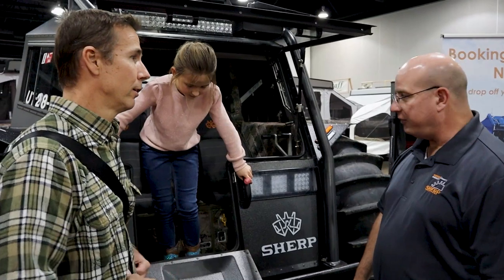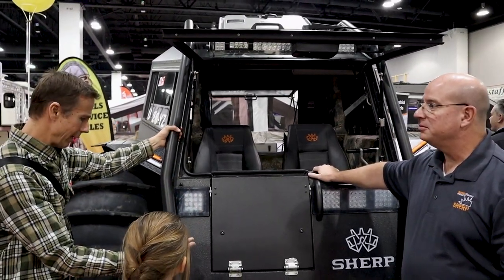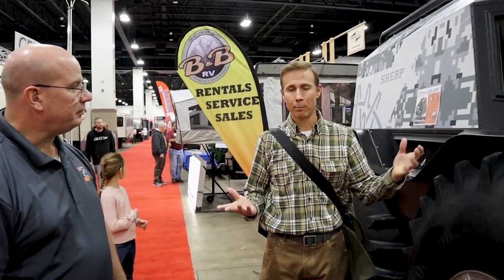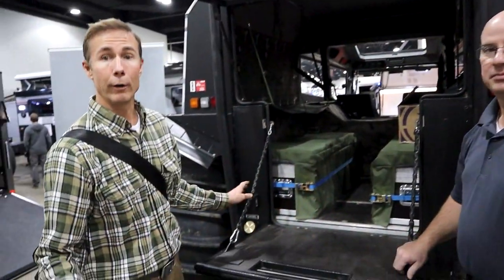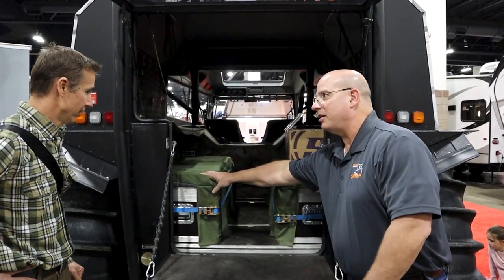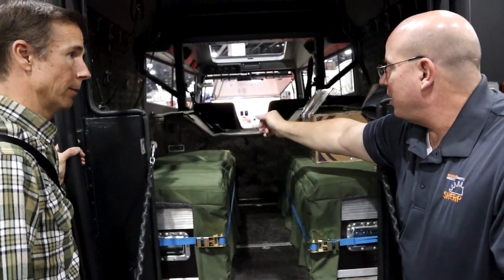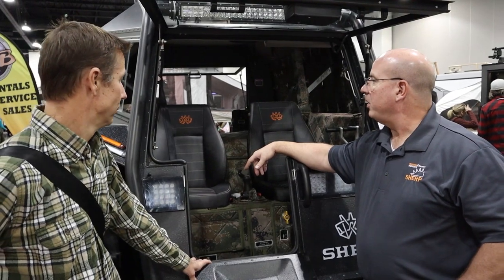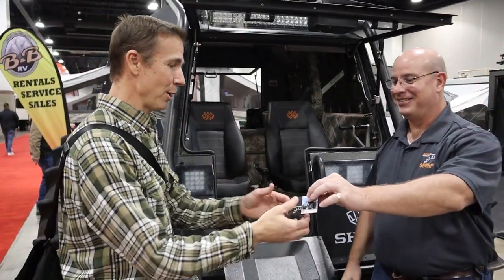SHERP | Complete Walk Around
If you're familiar with the Sherp then you are probably familiar with its capabilities, but to be honest this vehicle can't be truly appreciated without seeing it in person. We got to spend time with Dan who is a distributor for Sherp in the Western region of the US. He spent a great deal of time showing us all the features and answering our questions.

Our Favorite Gear:

Driver Coffee Grinder
Coletti Bozeman Coffee Percolator
Front Runner Wolf Pack
Marchway High Back Camp Chair
Wellax Air Sleeping Mat
Shower tent Couple of Options:
Dometic Camp Fridge:
CFX 50
Green Steel Camping Cups
Instapark Mercury 27 Solar Panel
Instapark Charge Controller
Lihan Voltage Meter
HJH Sand and Snow Tent Stakes
Camp Toilet
Camp Chef Dutch Oven
Tembo Tusk Skottle
Front Runner Utensils
Osprey Kamber